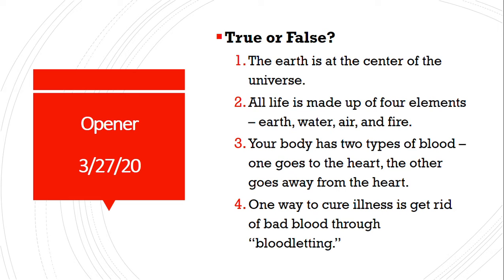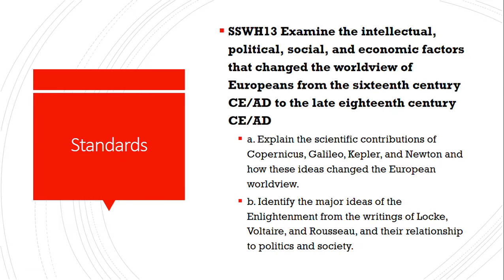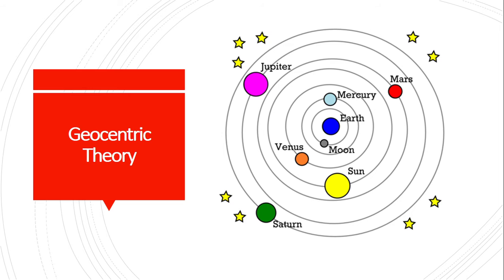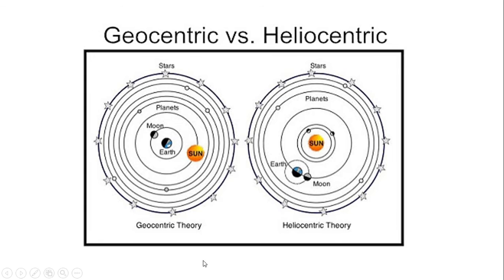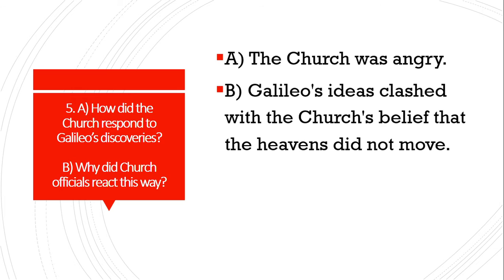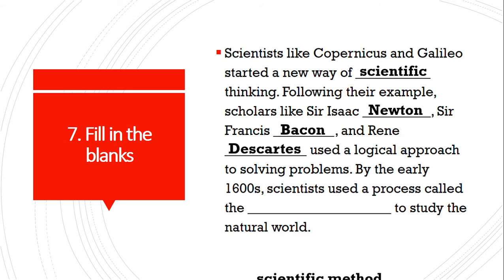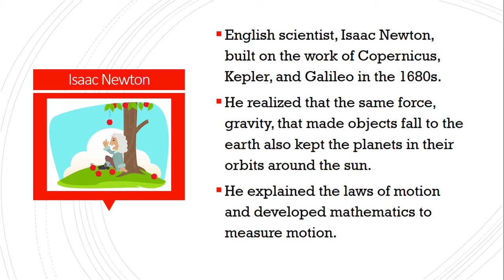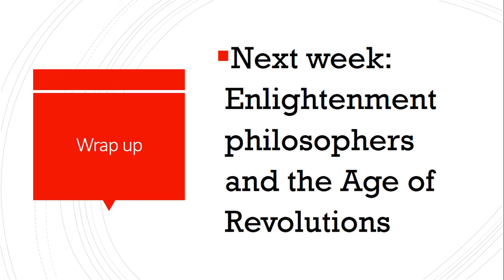Virtual Learning Day 10 - "The Scientific Revolution"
This video includes a review of virtual learning day 9 and an introduction to the activities for day 10.